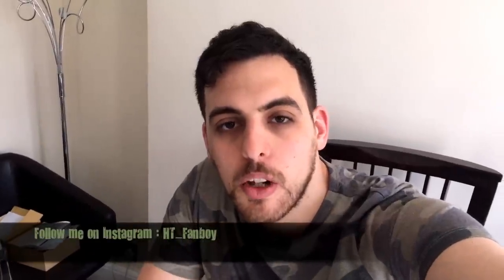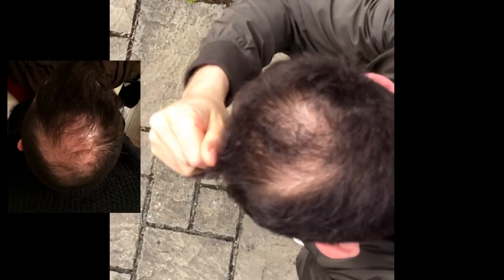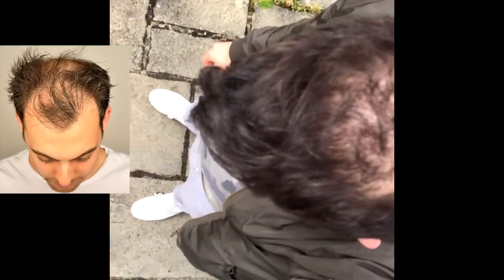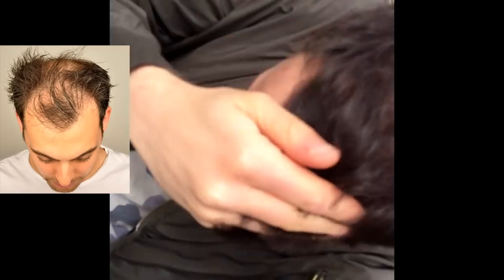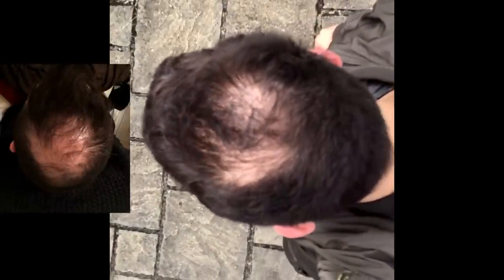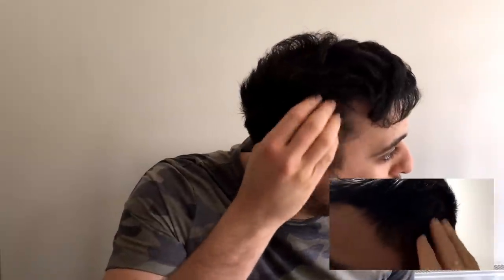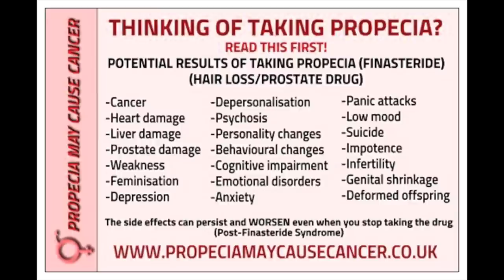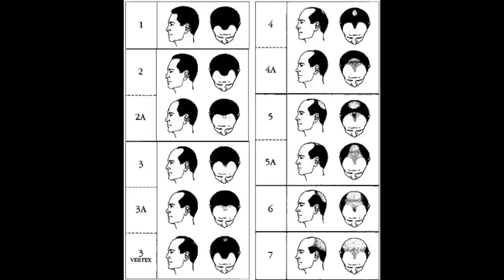My Hair Transplant Experience at ASMED clinic Part 5 - Dr Koray Erdogan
My hair transplant experience, 10 months post surgery.